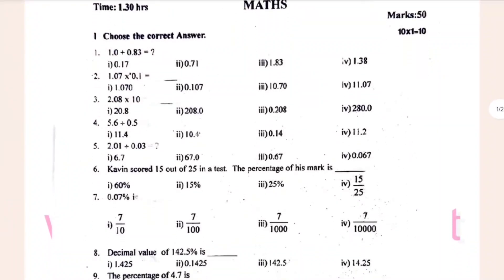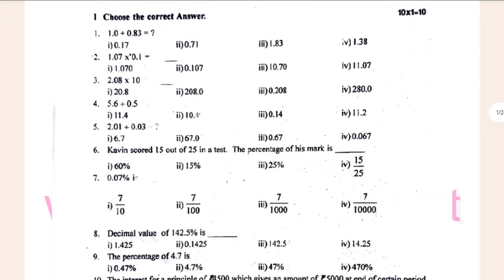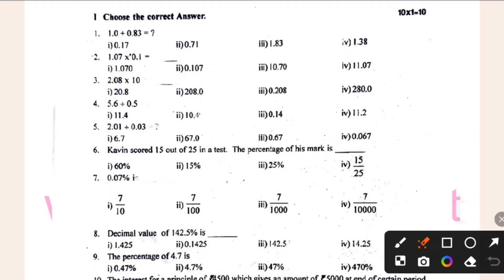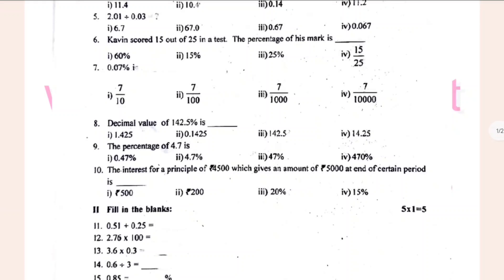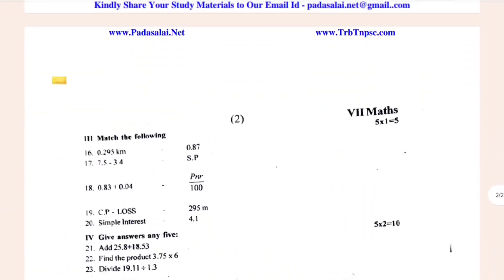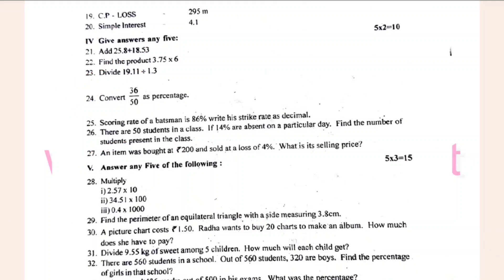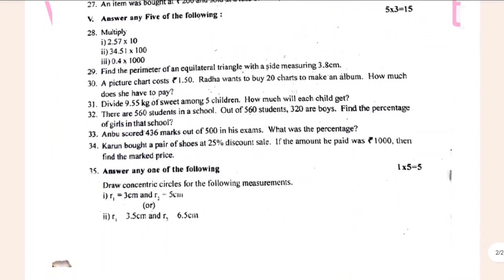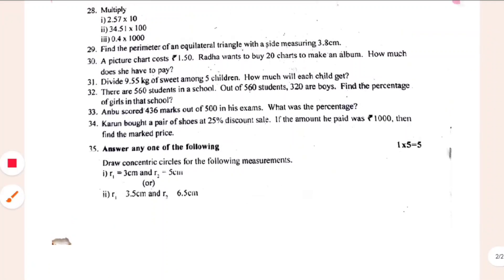7th Maths Third midterm Exam original question paper 2025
7th Standard 3rd mid term question paper 2025